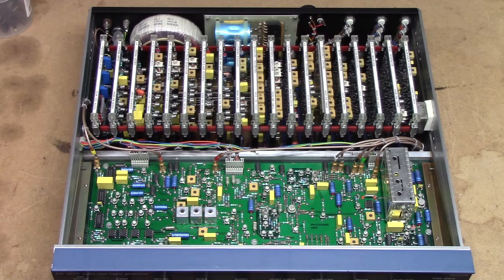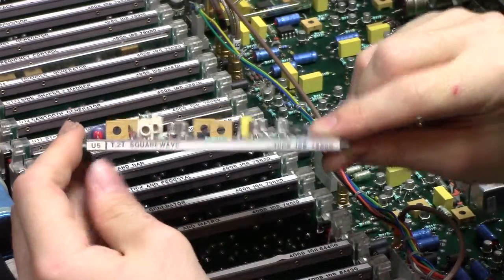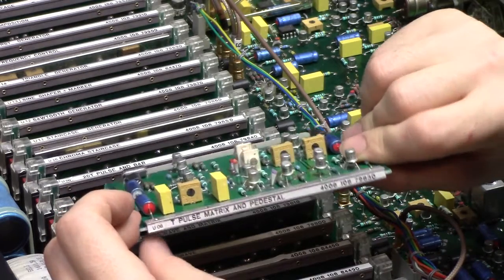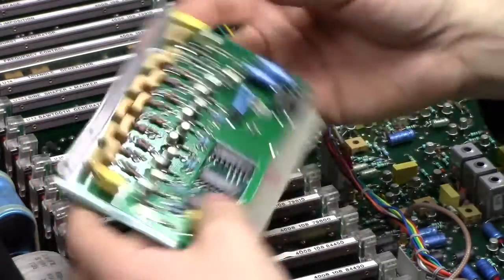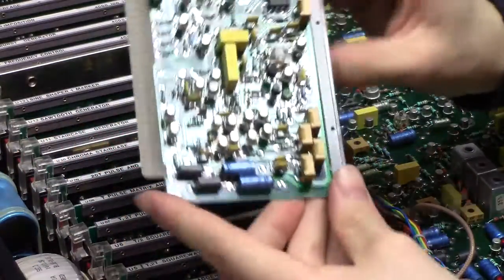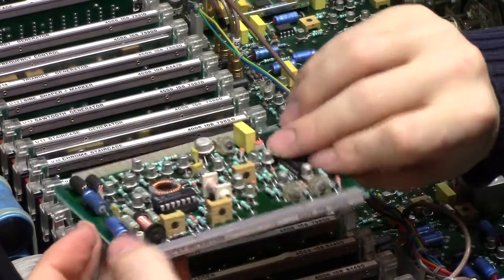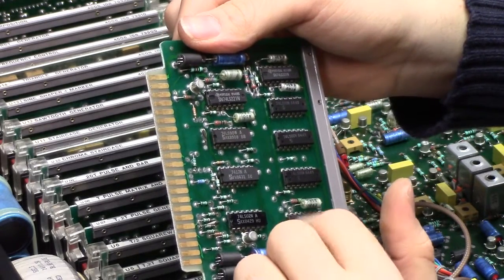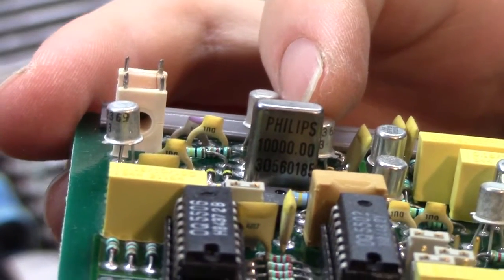Looking at ALL 19 daughterboards of the Philips PM5570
I don't know what I'm talking about; please excuse my incompetent commentary, I'm sure it's going to make a few analogue nuts out there cringe.

I didn't edit this footage much at all, so there's probably some silly stuff left in there.